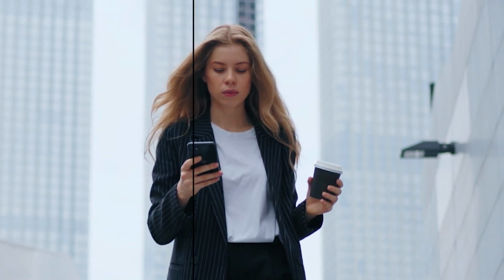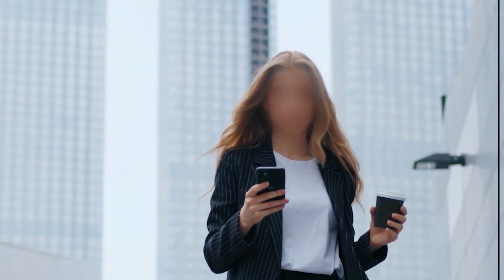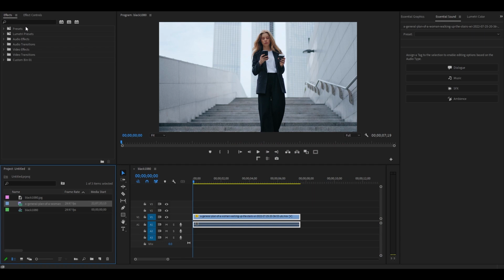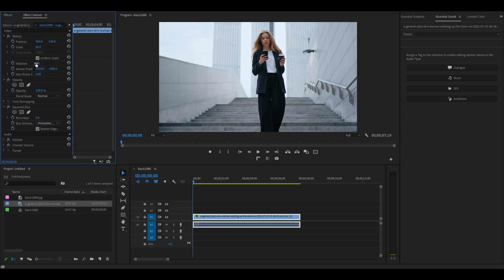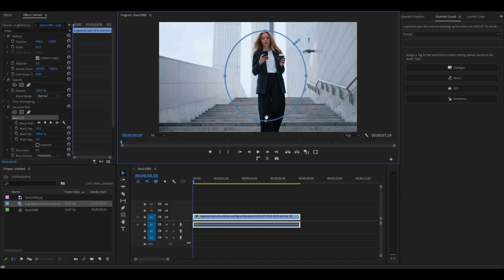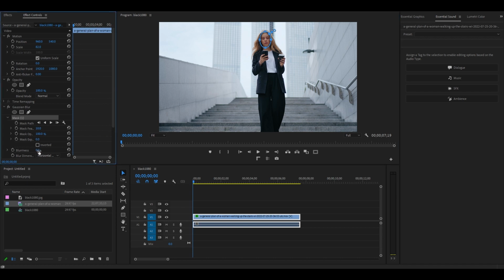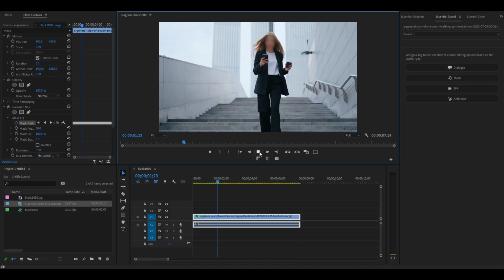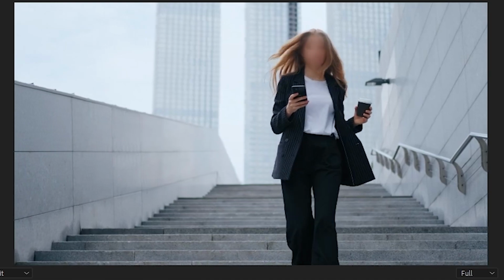How To TRACK Any Effect AUTOMATICALLY In Premiere Pro